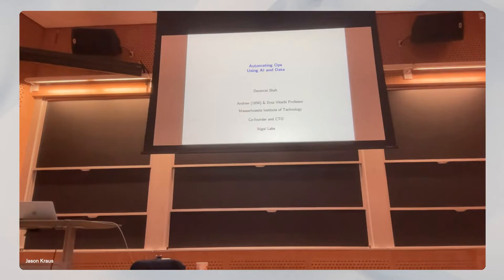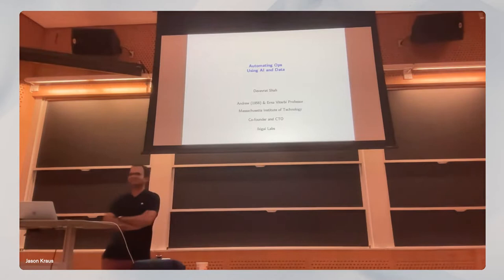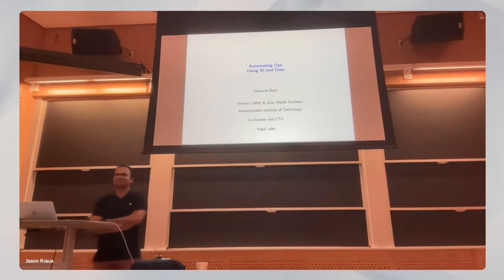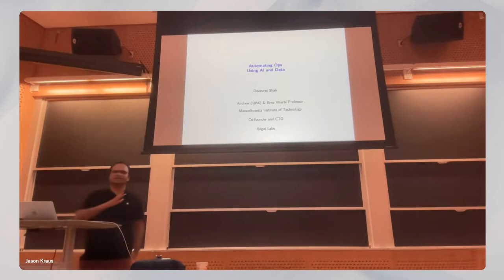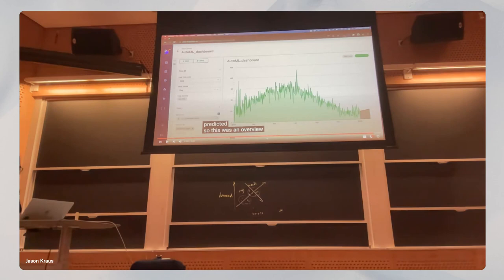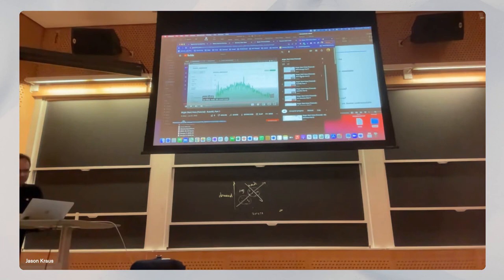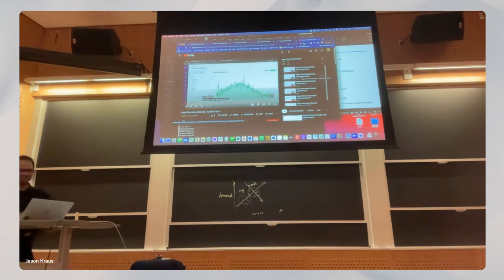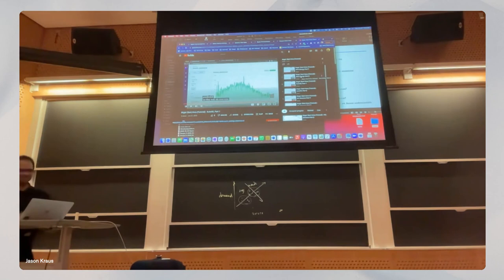No Code AI for Data Operators and Entrepreneurs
Join Boston New Technology and Ikigai Labs for this hybrid event- food and drinks provided in person

Abstract: Data professionals (analysts, scientists, operators, …) utilize data to extract insights from it and subsequently to make decisions that impact day-to-day operations as well as long term strategy for organizations. The process of going from data to insights and using decisions typically involve (a) extracting data from varied structured and unstructured sources; (b) normalizing, cleaning, stitching such varied data sources to obtain “ground truth”; (c) extracting structure within data, interacting with it, visualizing it to obtain insights; (d) predicting, optimization, doing scenario analysis to make decisions, and (e) automating all of the above while allowing for human in the loop intervention.

In this hands-on workshop, we shall discuss all of these with the help of illustrative datasets in a low-code / no-code AI environment.

What is Needed:

A good, functional device that can connect to the internet via browser (preferably Chrome).
Ability to do basic “spreadsheets” operations.
And most importantly, a positive attitude and curiosity to learn.

BIO SPEAKER- Devavrat Shah

Devavrat Shah is an Andrew (1956) and Erna Viterbi professor of Computer Science and AI at MIT since 2005 where he founded MIT's Statistics and Data Science Center and currently directs Deshpande Center for Tech Innovation. Previously, he co-founded Celect, focused on inventory optimization using AI (acquired by Nike in 2019).

Currently, he serves as the CTO of Ikigai Labs which he co-founded in 2019, with the mission of building self-driving organization by empowering data business operators to make data-driven decisions with ease of spreadsheets.

For more details about him: devavrat.mit.edu

IKIGAI BIO

Ikigai is a no-code BI platform that helps business users turn their data into forward-looking actions, alters, and automations. As the only commercially available product built upon the cutting-edge MIT research on AI and machine learning, Ikigai is uniquely positioned to help operational teams improve the speed and accuracy of their decisions under uncertainty and constant change, ultimately increasing the ROI for their business.

As a cloud-native single platform, Ikigai seamlessly integrates with your existing tech stack and stitches together any data sources to streamline end-to-end data-driven processes, combining data analytics, visualizations, and automation with its unique technology, such as data reconciliation (DeepMatchTM) or multivariant time series forecasting, and making them accessible for any data professional.

Ikigai's top use cases include:

 - Financial reconciliations (i.e. payments / accounts receivables / payables, claims auditing, customer identity)

 - Supply chain forecasting (i.e demand planning, sales forecasting, cash-flow forecasting)

 - Operations optimization / what-if analysis via reinforcement learning (i.e. production planning, cash optimization, sales recommendations).

for all the latest events and resources for startups and tech companies.